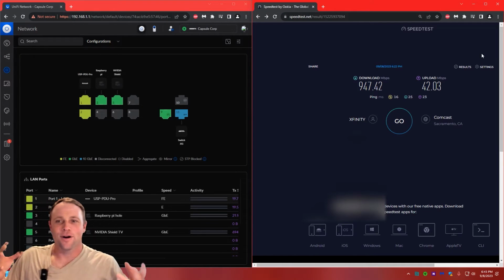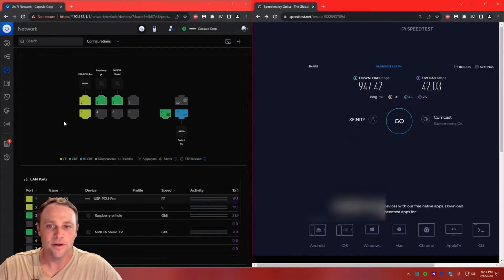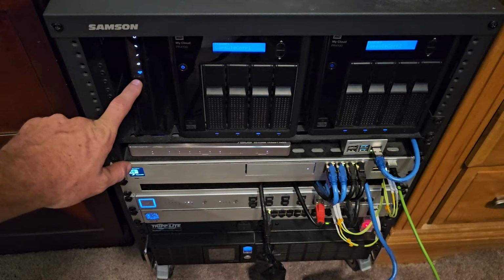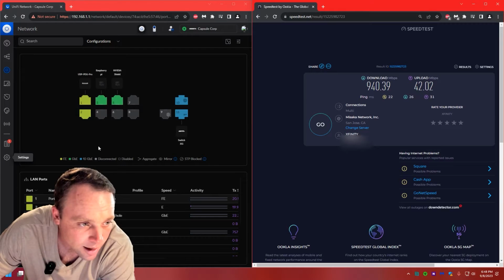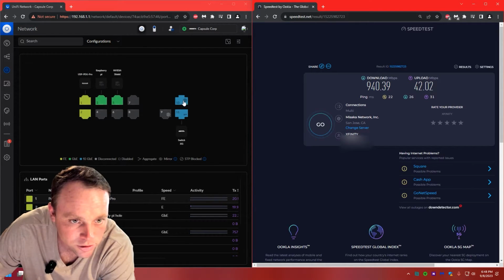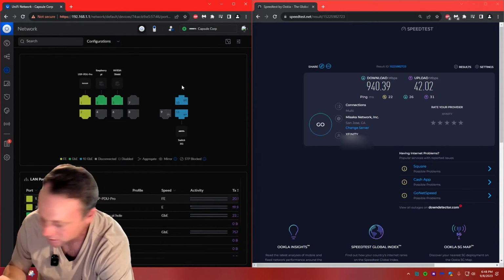UDM Pro 2 5 and 5Gbps Support